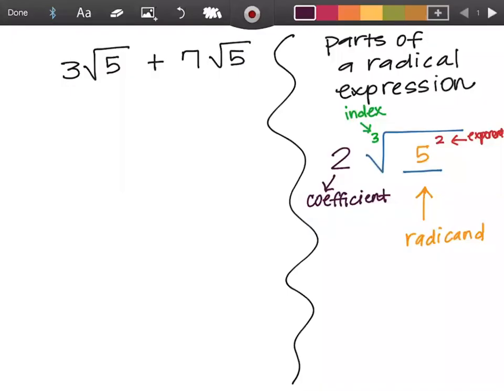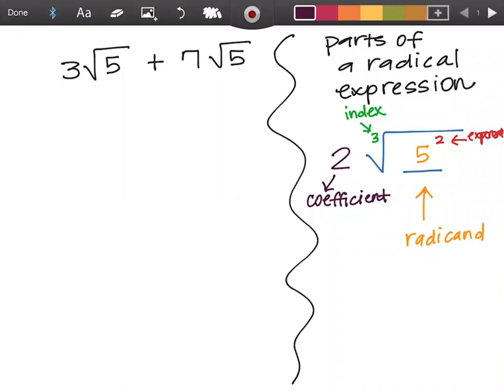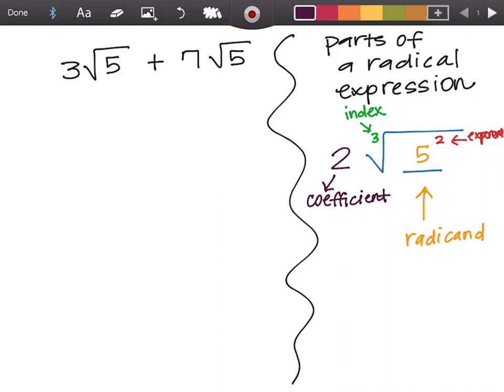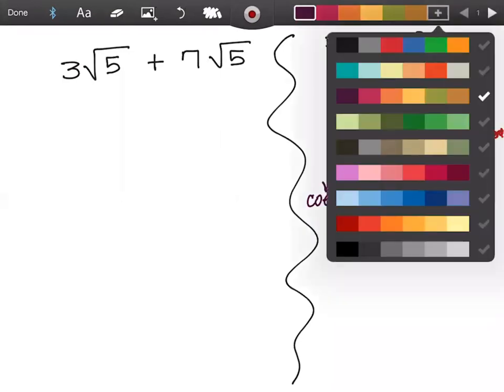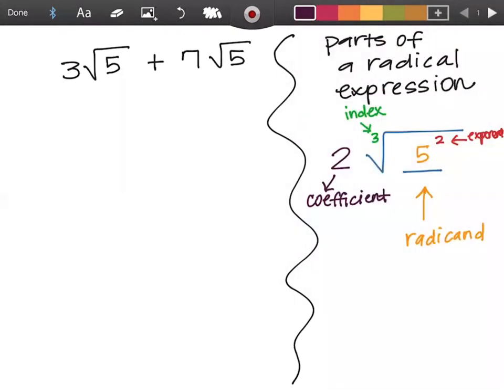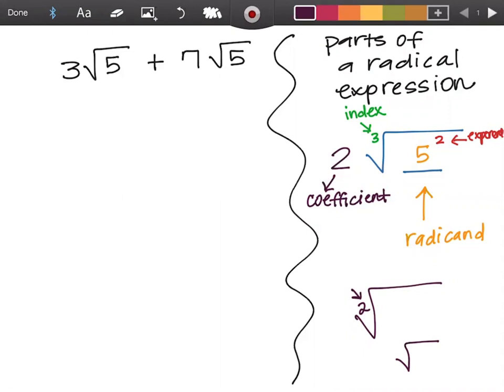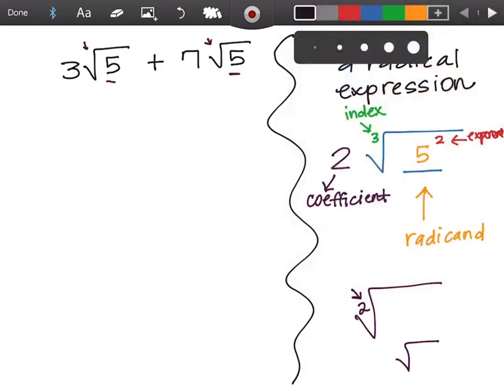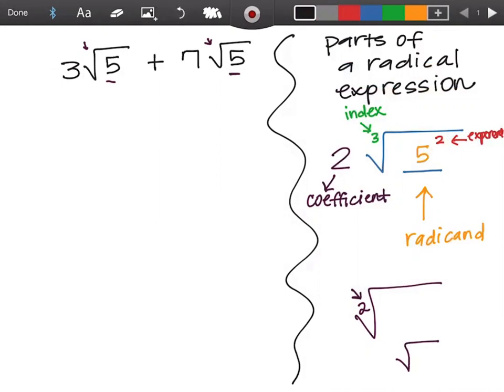Adding Radical Expressions